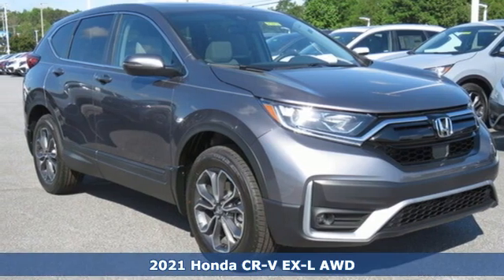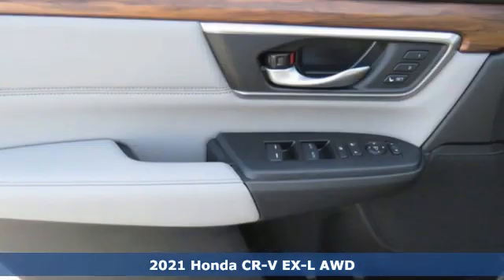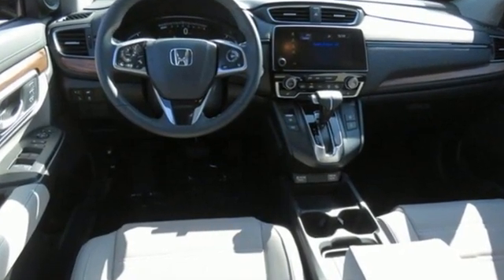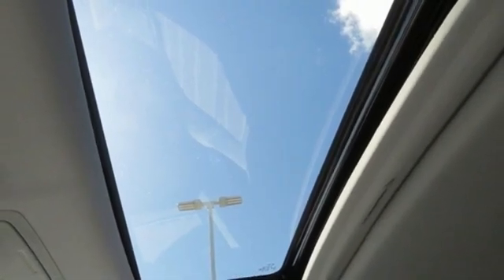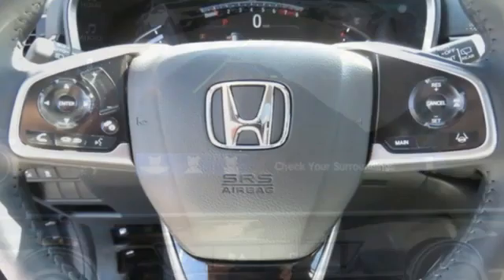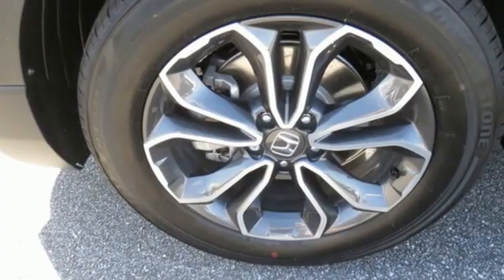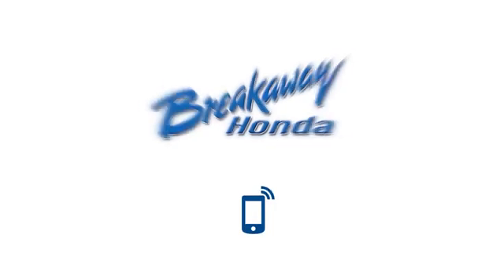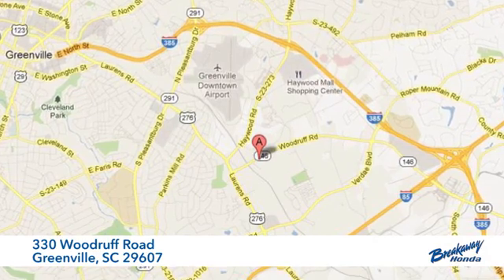New 2021 Honda CR-V Greenville SC Easley, SC #212212 - SOLD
Year: 2021
Make: Honda
Model: CR-V
Trim: EX-L
Engine: 1.5L I4 DOHC 16V
Transmission: CVT
Color: Gray
Interior: Gry Lth
Stock #: 212212
VIN: 5J6RW2H85ML019542

Address:
330 Woodruff Road